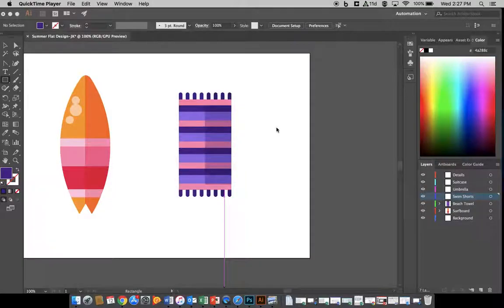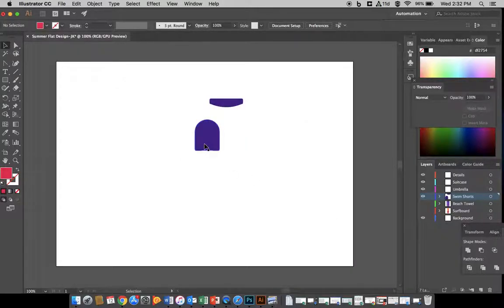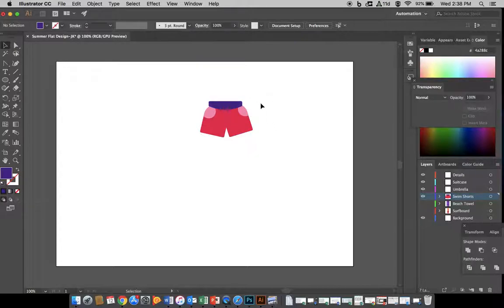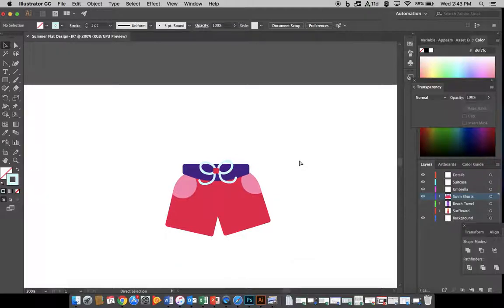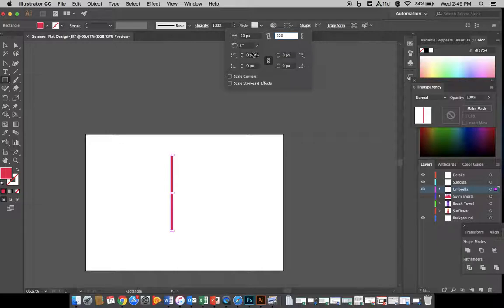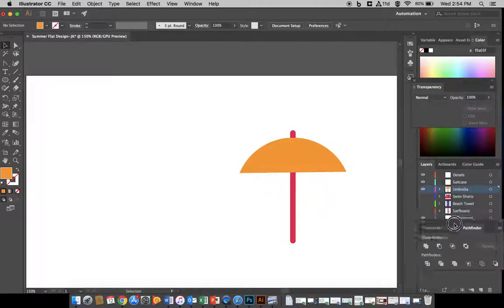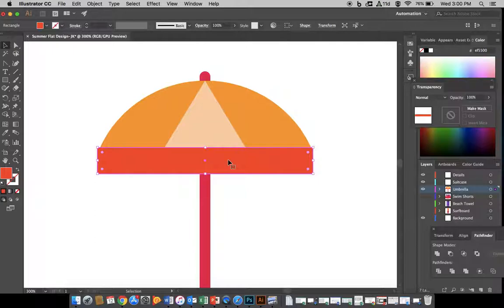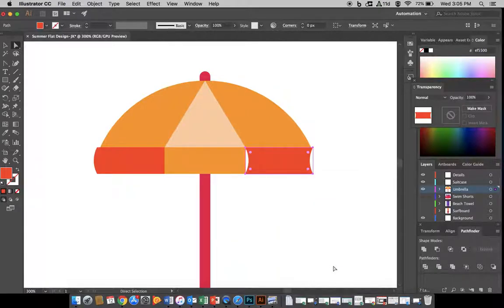Video 3 for Summer Flat Design-Swim Shorts and Umbrella part 1